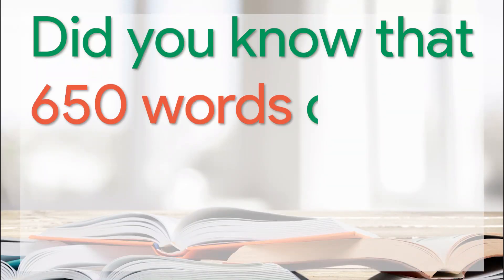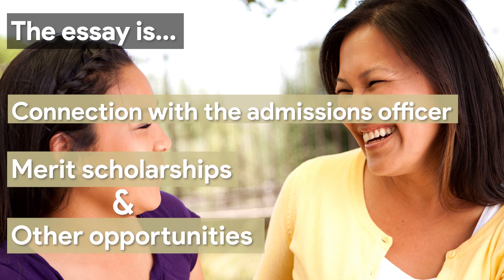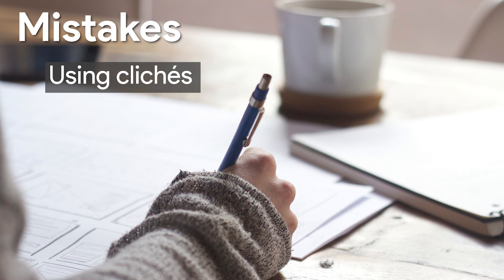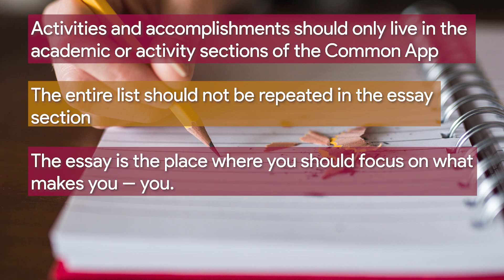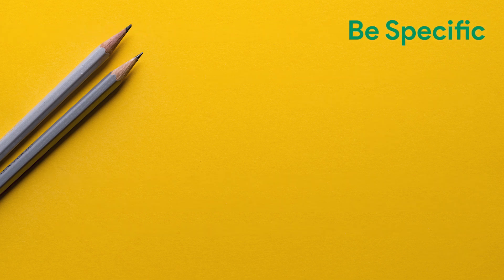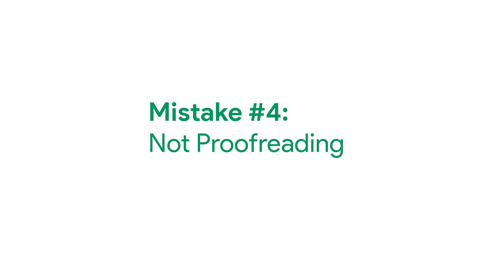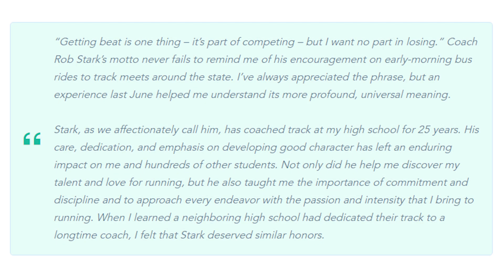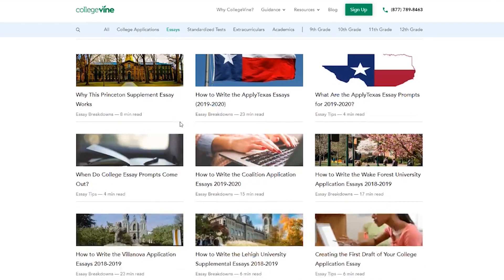Four College Essay Mistakes to Avoid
Ready to write your college essay? Make sure you avoid these common admissions essay mistakes! In this video, we'll review the purpose of the Common App essay, details you should include, and what mistakes you should avoid.